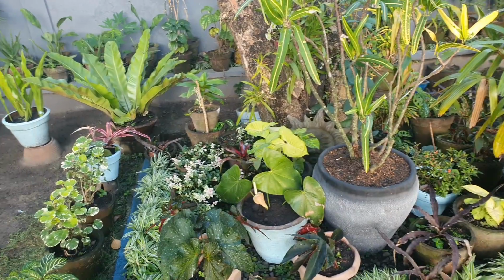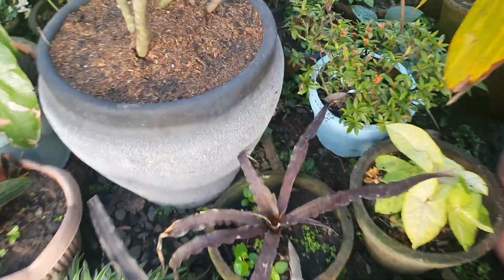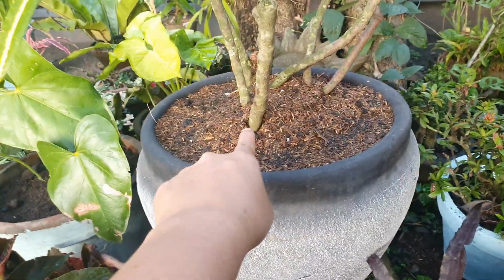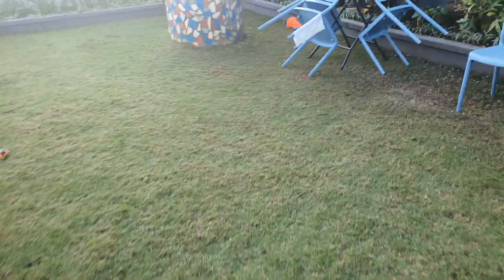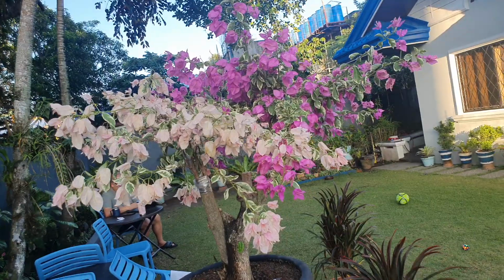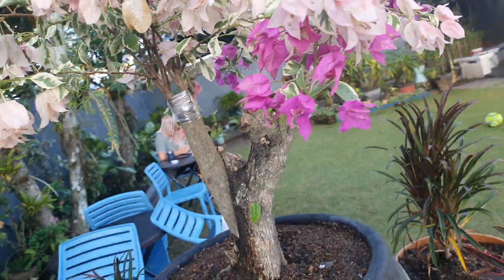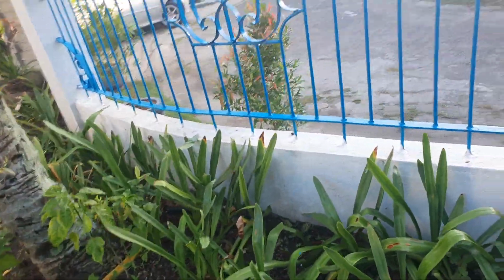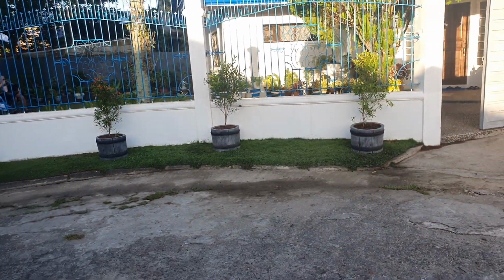Good morning & what's new bumili kmi nang napaka mahal na bunggabelya ang mahal